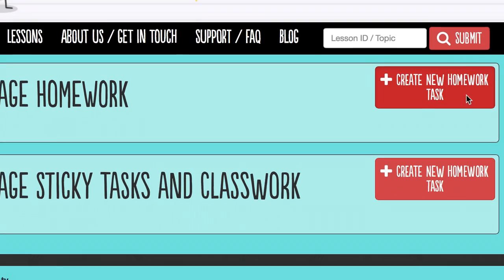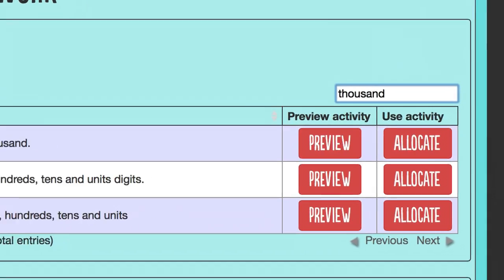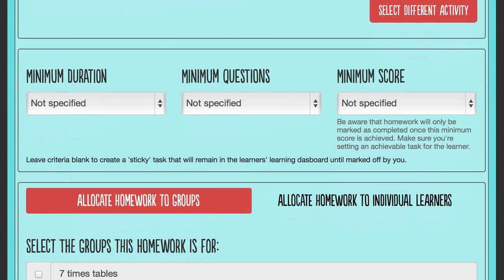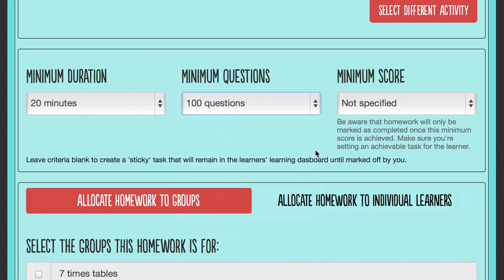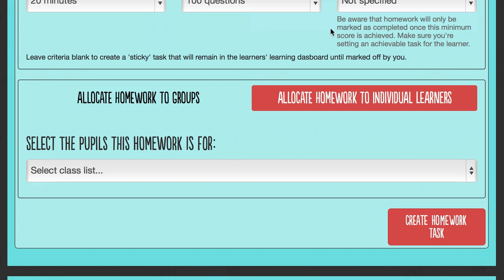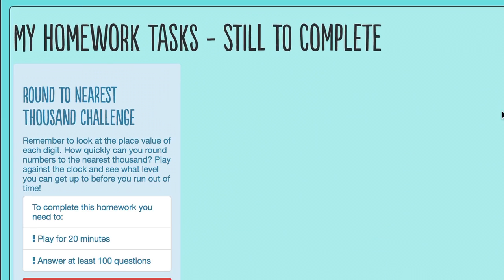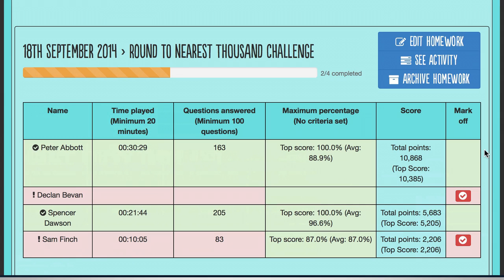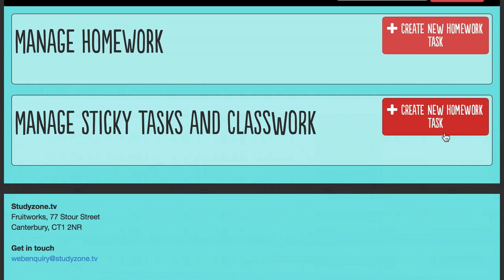Top Tip - Managing Homework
It's easy to set and mark off homework in Studyzone.tv. You can even set completion criteria so your students know how much work they need to do and when they're finished. Find out how in this video.